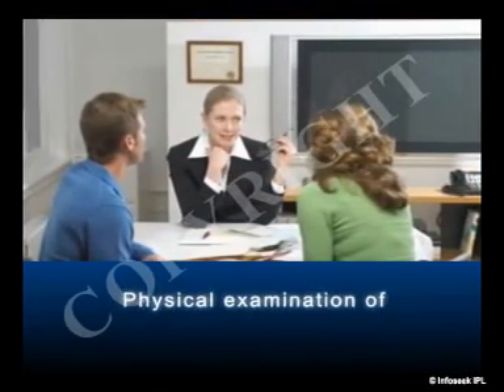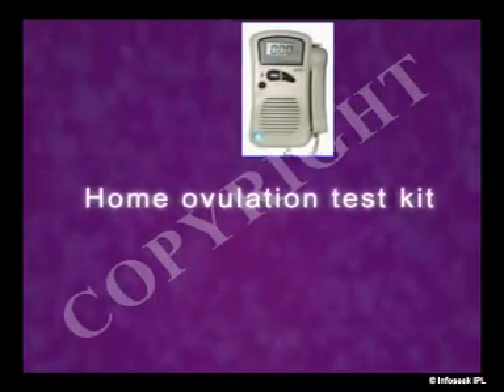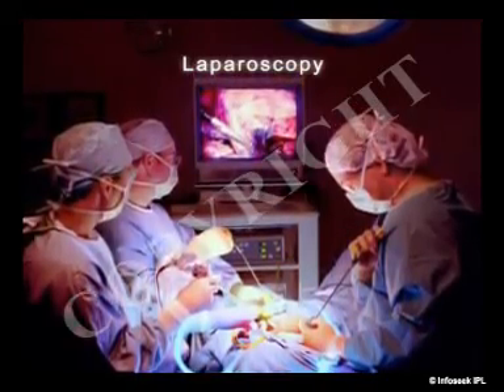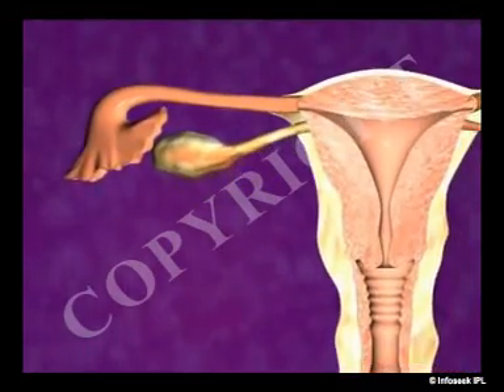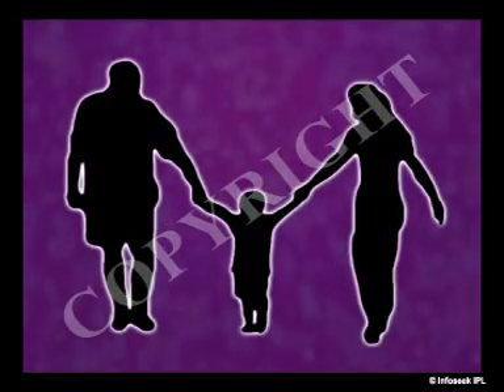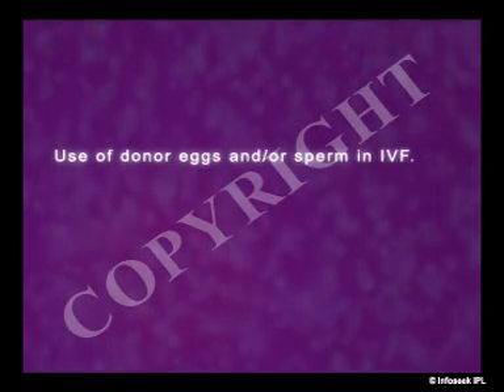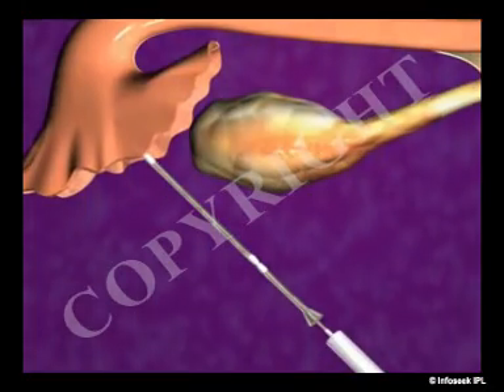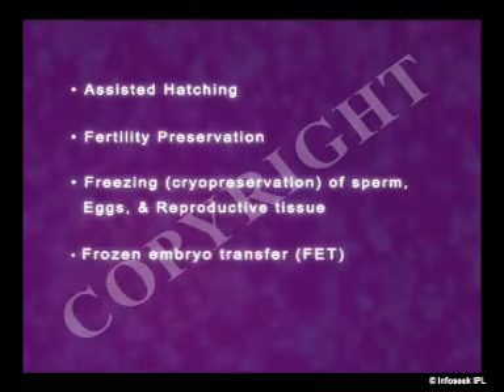Infertility - Diagnosis and Tests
Diagnosing Infertility

Dr Malpani